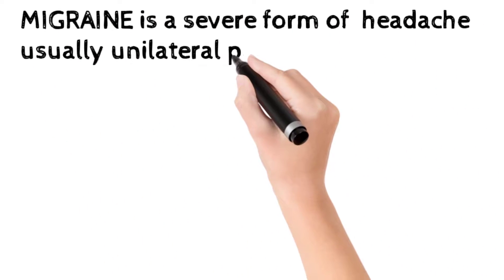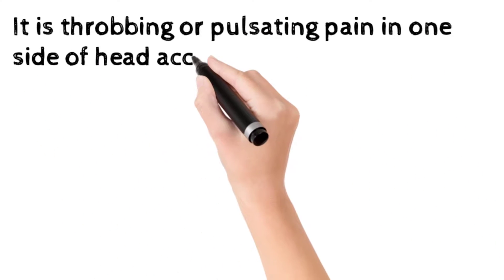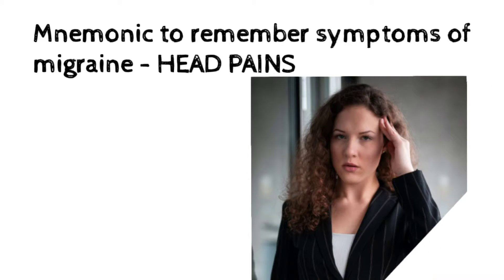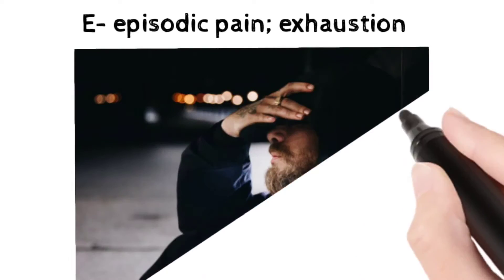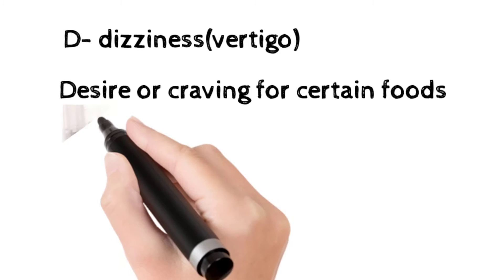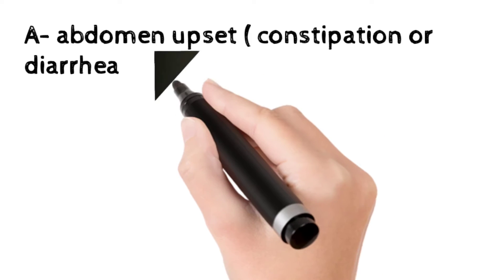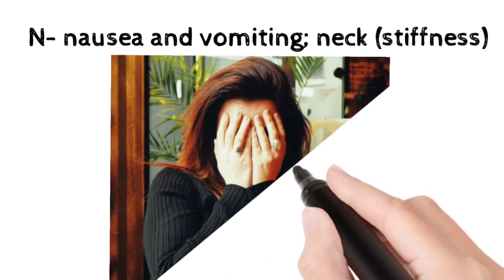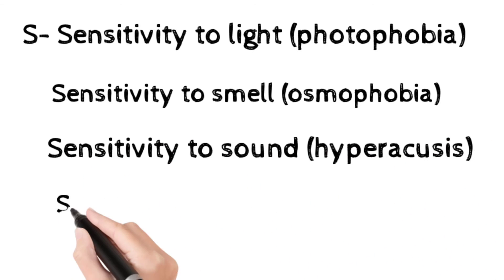Mnemonic to remember symptoms of MIGRAINE.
Hi
This vedio contains easy mnemonic to remember  all the symptoms of migraine.